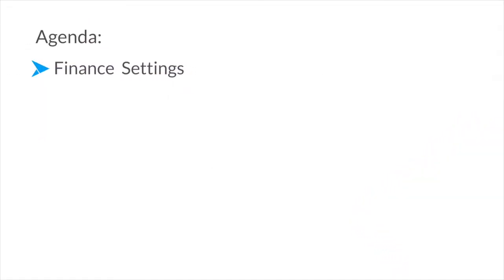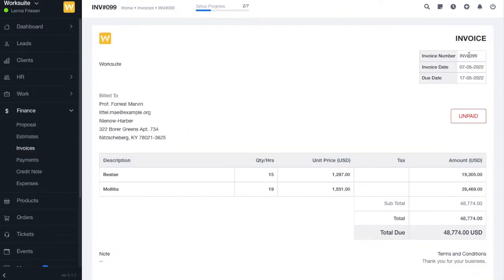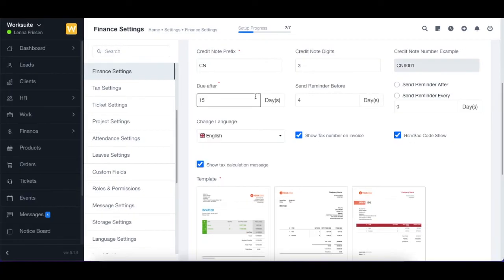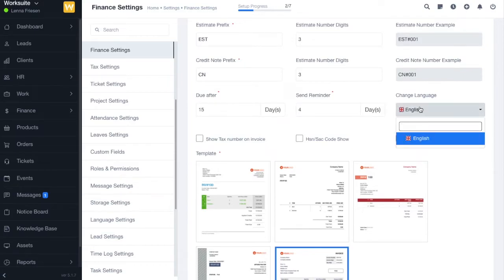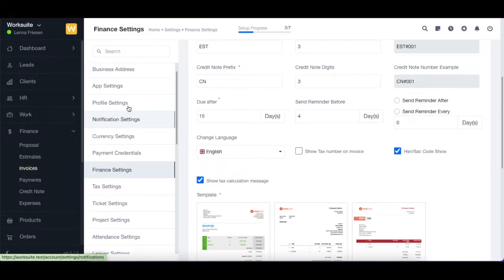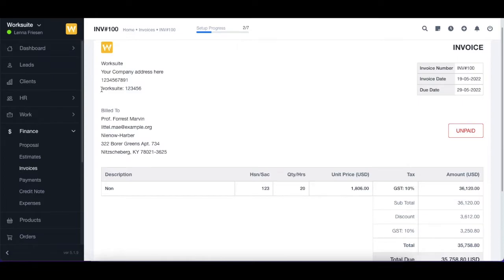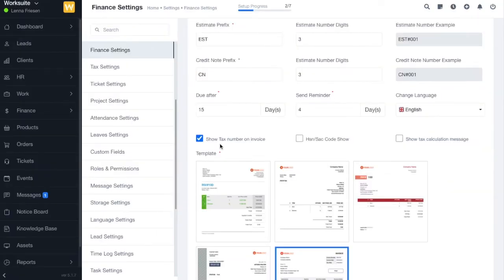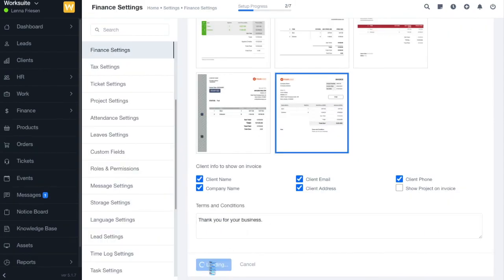Finance Settings| Worksuite App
Learn about "Finance Settings" on Worksuite.

Codecanyon
WORKSUITE - HR, CRM and Project Management
Worksuite aspires to be your one-stop business solution to handle and automate as business tasks and save your time so that you give more time to core business decisions. ...
Price
$55 USD
Marketplace
CodeCanyon

Froiden Community
How to Remove public from URL ?
Case 1 If you have installed the app on subdomain example app.youdomain.com and files are placed in a folder named as public_html/app Just point the subdo...
Jul 3rd, 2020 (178 kB)

CodeCanyon
ajay138 - Portfolio | CodeCanyon
Browse the largest script and code marketplace on the web. Find WordPress plugins, jQuery plugins, Javascript, CSS, and more. Save time, Buy code.